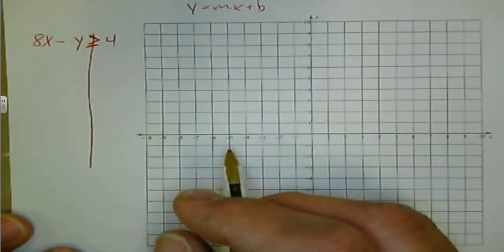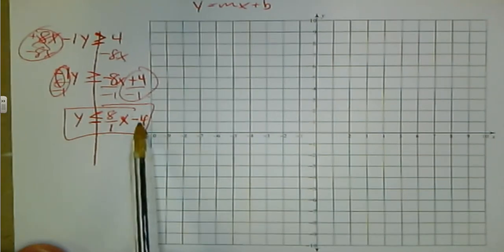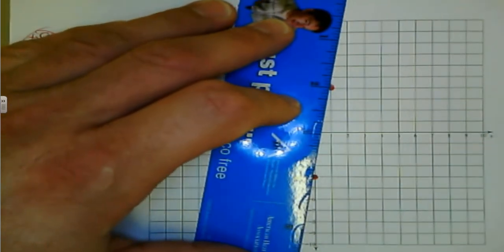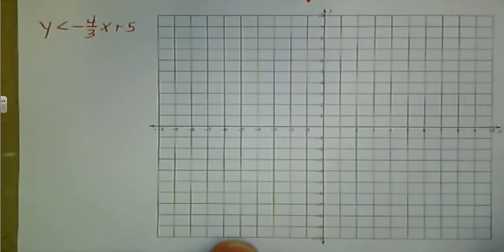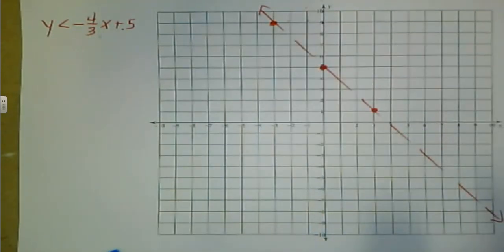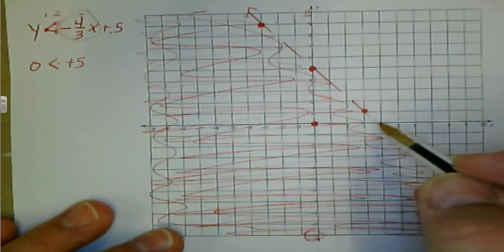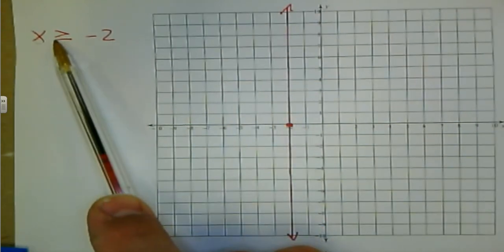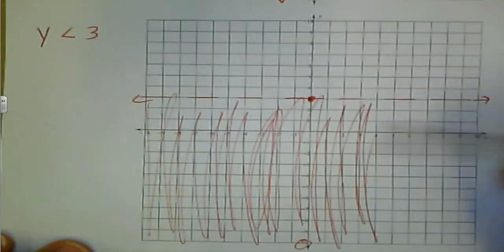05/06/2021 Graphing Linear Inequalities - Day 3